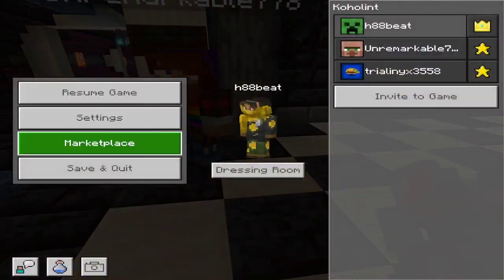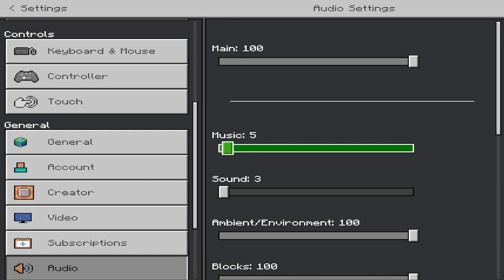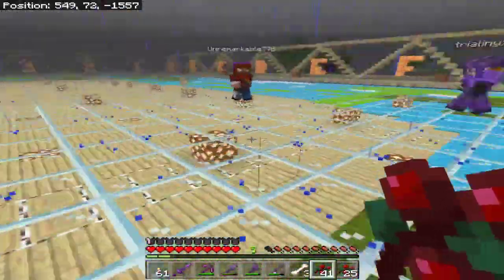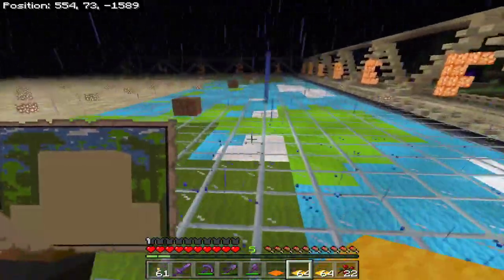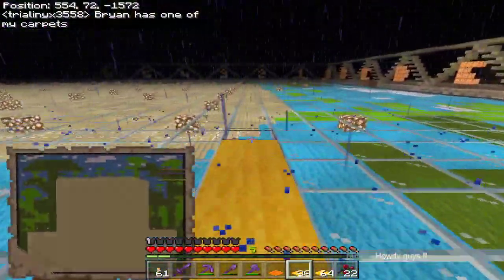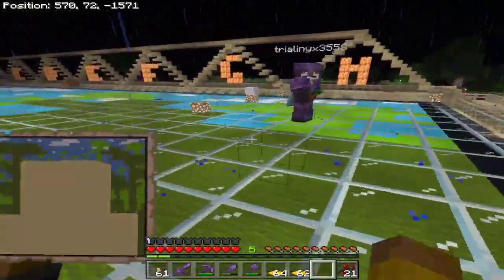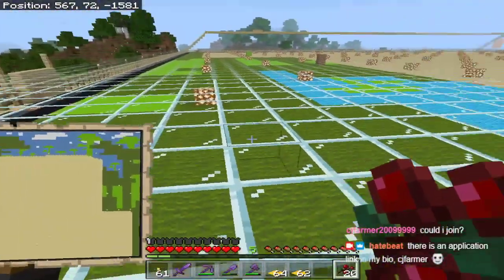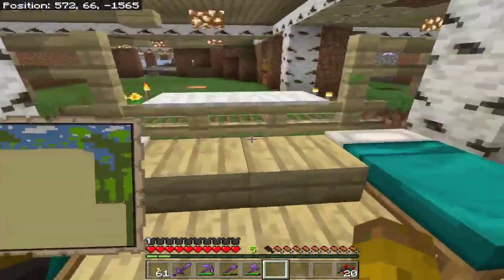[LIK] Pixel Frame Basics With Prof. Cole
Cole's Pixel Frame Basics class from the Spring 2023 semester at Lurelin Institute of Knowledge.